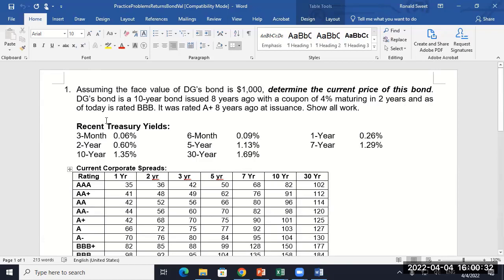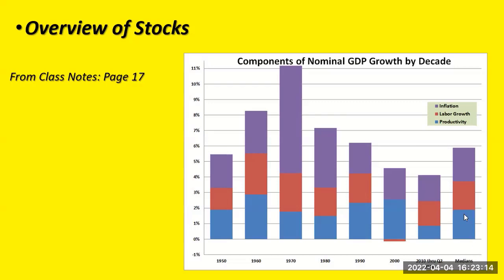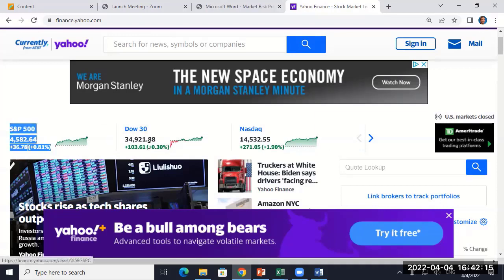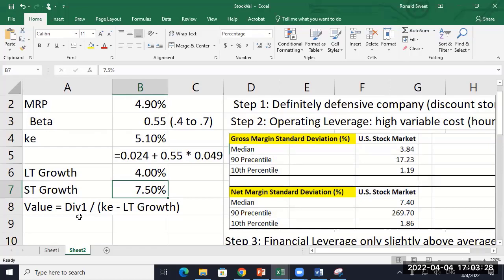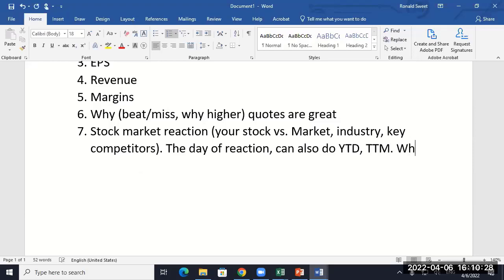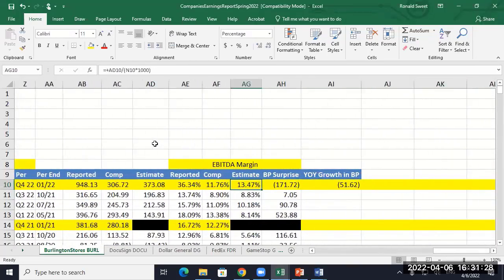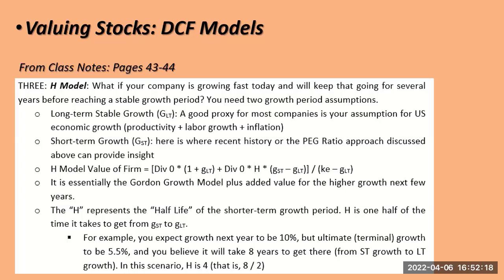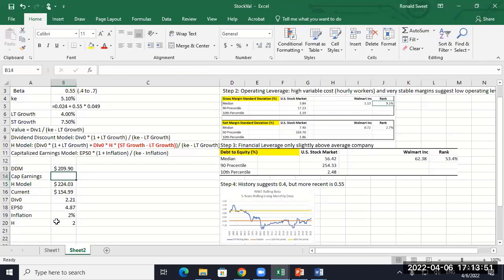UTSA Principles of Investments Classes 20 and 21, April 4 and 6, 2022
00:00      Class 20
01:10      Stock Valuation
1:13:57   Class 21
1:13:58    Paper 2 Discussion
1:52:45    Stock Valuation